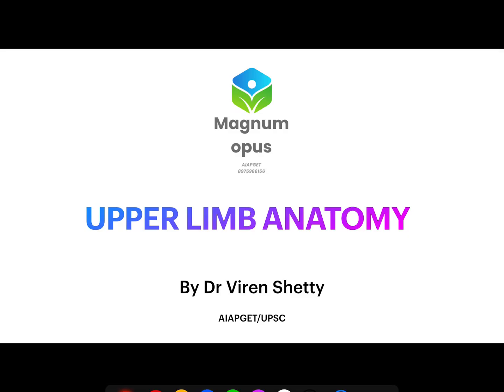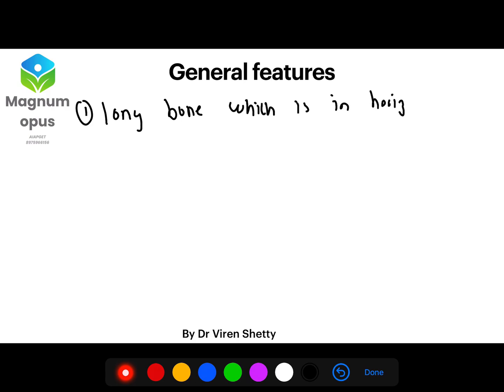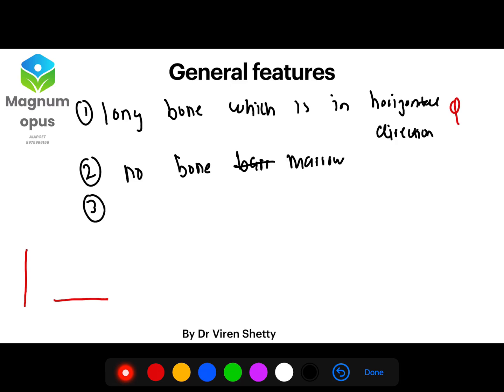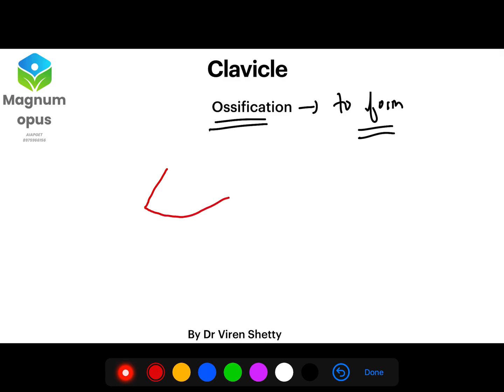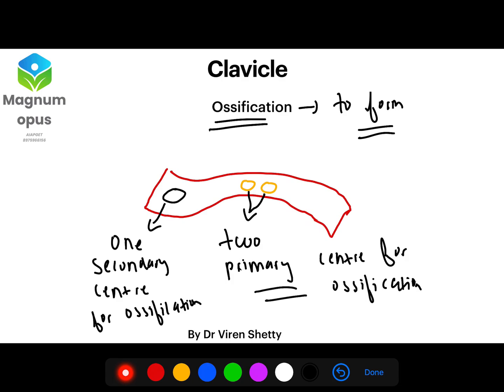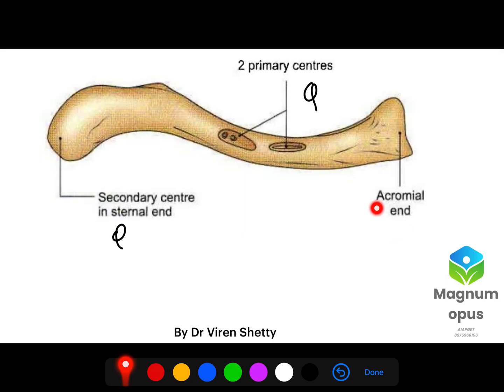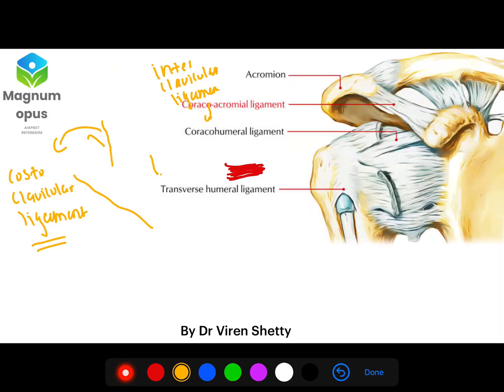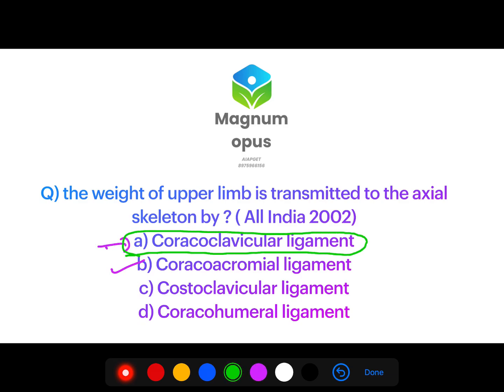Upper Limb Anatomy Part 1 for AIAPGET / NEXT / STATE PSC / UPSC MO exams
Magnum Opus Homoeopathy is Indias Largest Edtech Platform in Homoeopathy providing full time courses for AIAPGET / NEXT / STATE PSC / UPSC MO exams